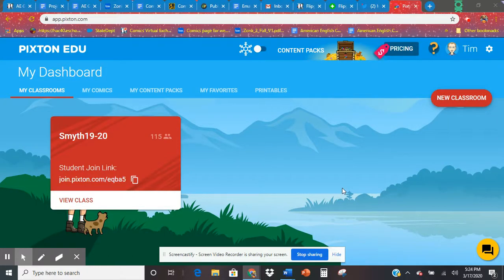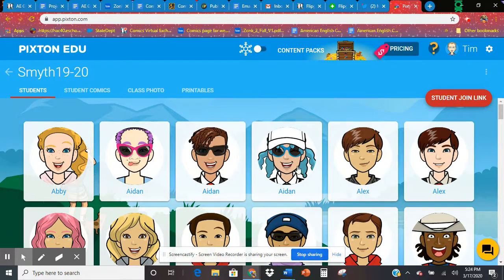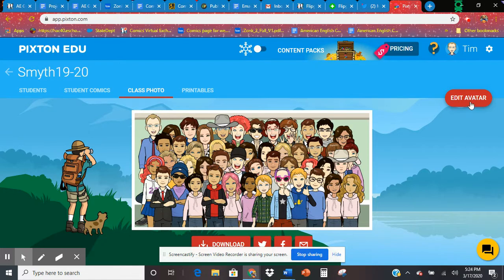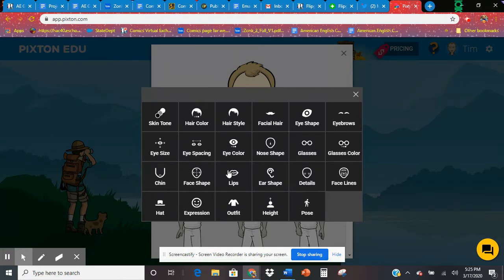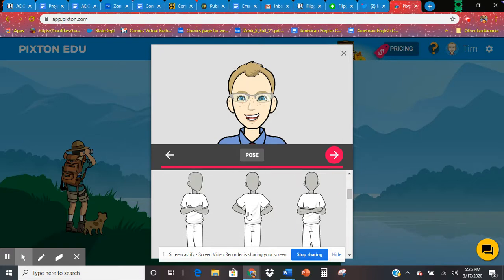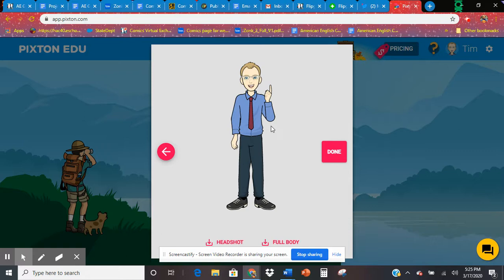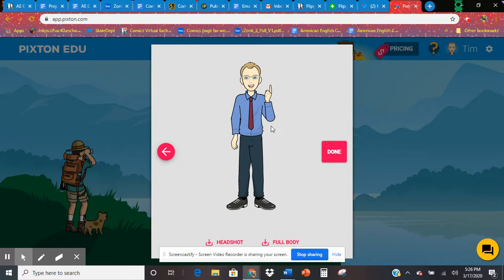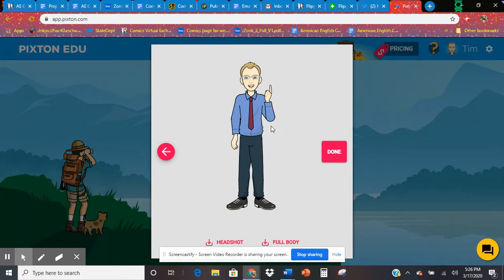Untitled: Mar 17, 2020 5:26 PM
How to create an Avatar in Pixton